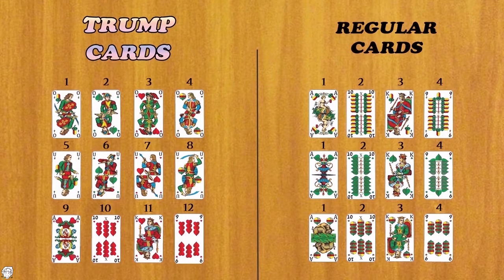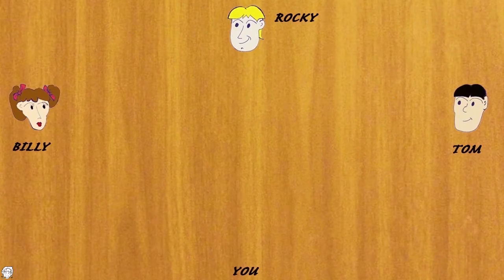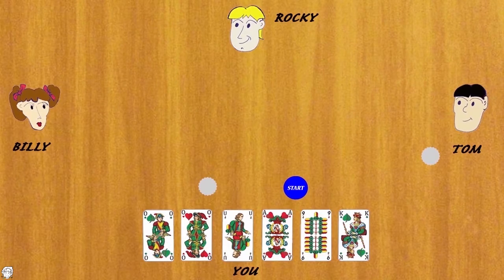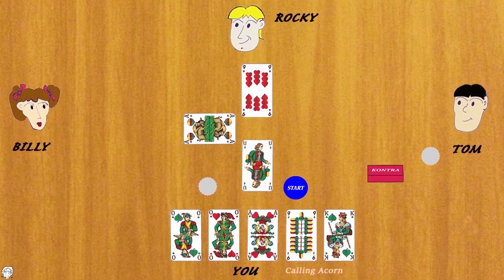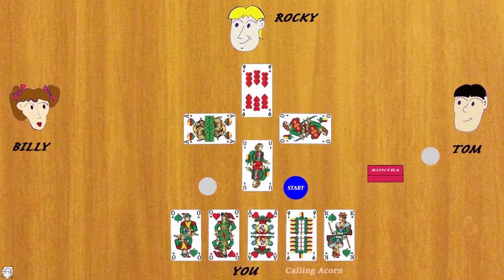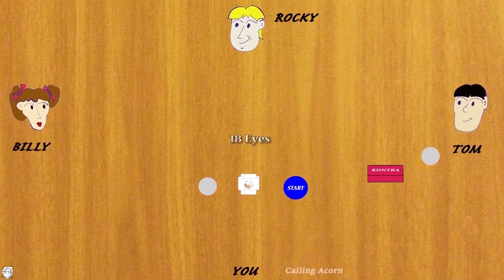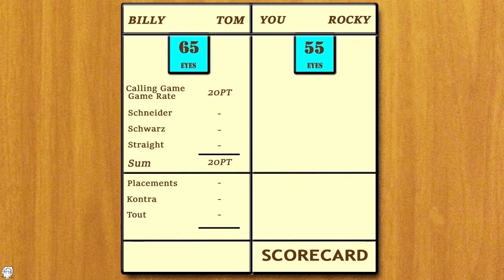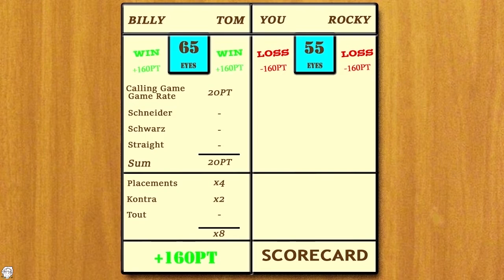Schafkopf | Sheepshead - How to Play : Episode 14 - Short Deck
On this 14th episode of Schafkopf | Sheepshead - How to Play, we will learn how to play Schafkopf with a 24 card Short Deck.

1:00 - Short Deck Game Live Example
3:11 - Scorecard